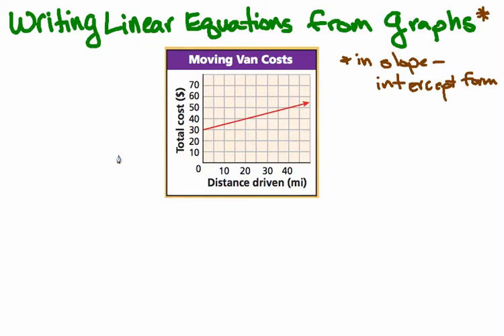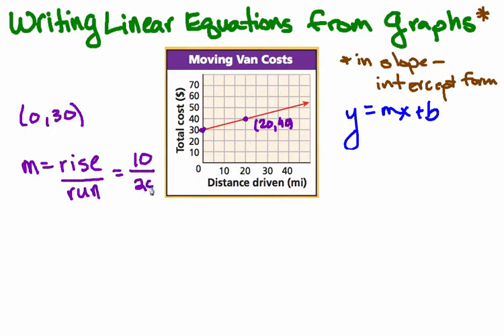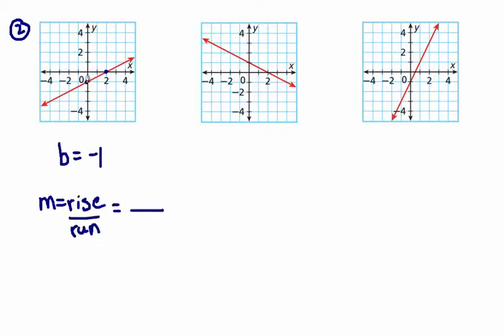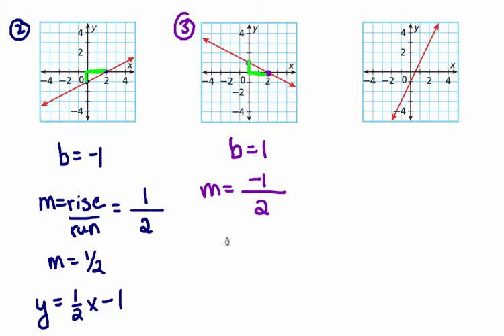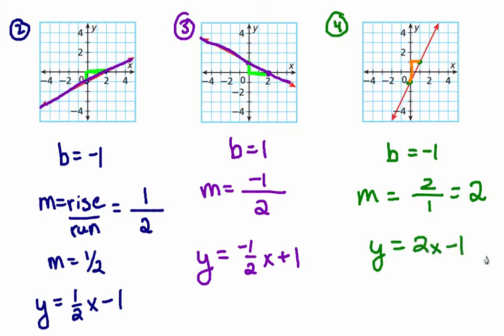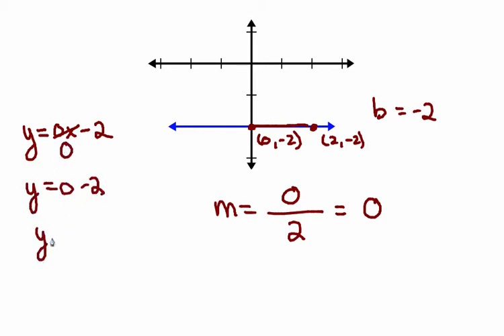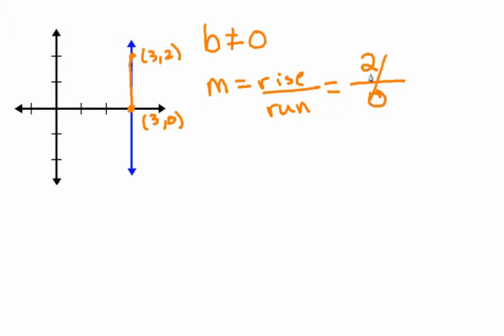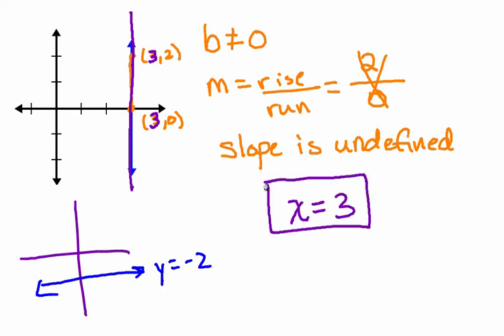Writing Linear Equations from Graphs